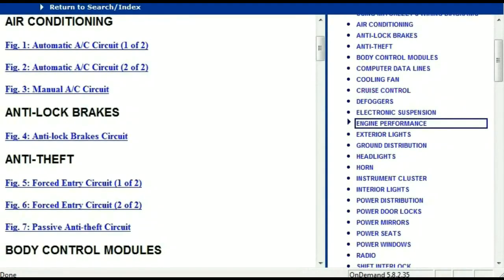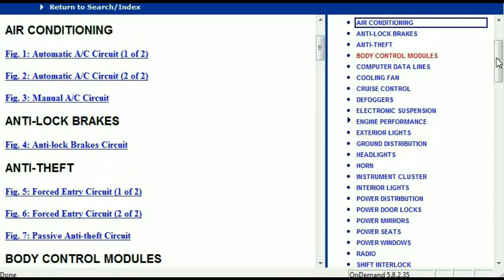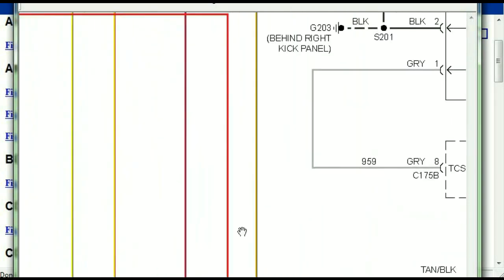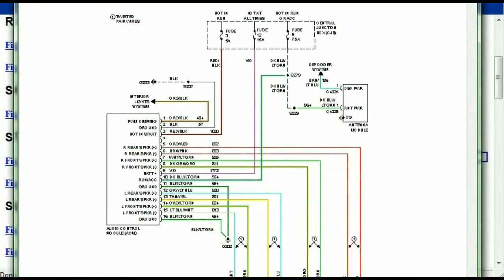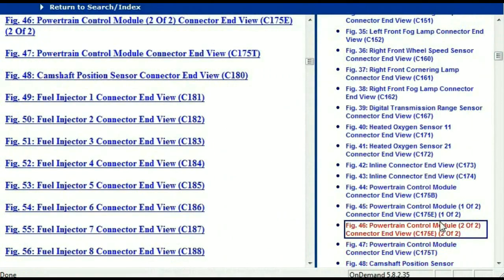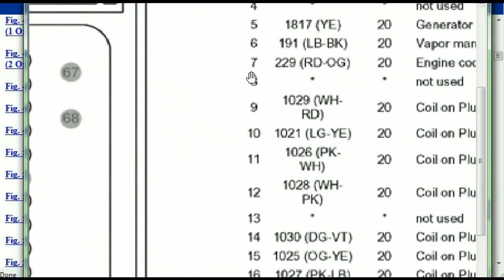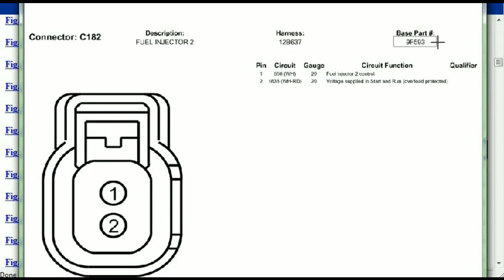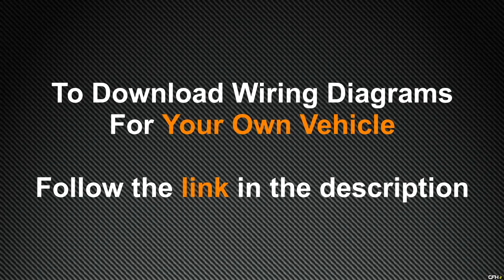Acura Tsx Wiring Diagrams 1998 to 2016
This video demonstrates the Acura Tsx Complete Wiring Diagrams and details of the wiring harness.

Years Covered for Acura Tsx;
1998, 1999, 2000, 2001, 2002, 2003, 2004, 2005, 2006, 2007, 2008, 2009, 2010, 2011, 2012, 2013, 2014, 2015 and 2016